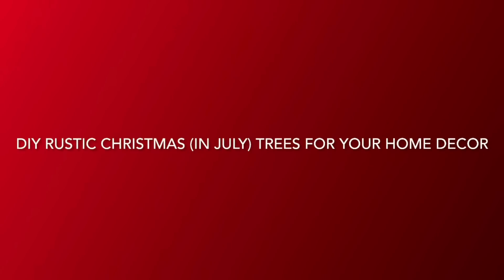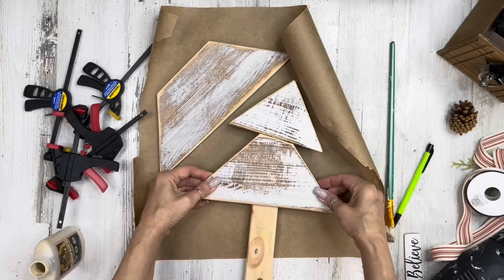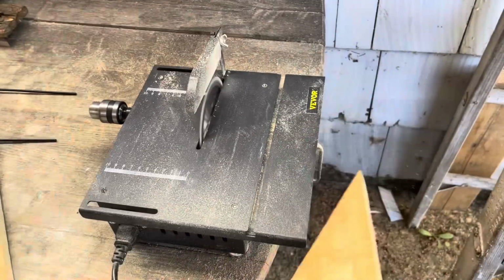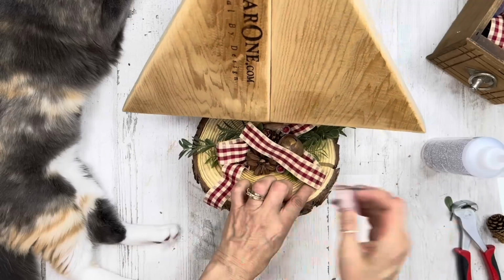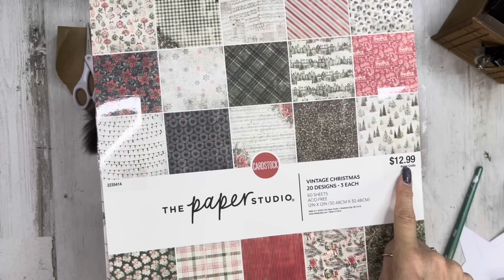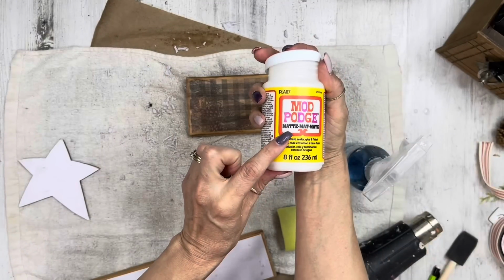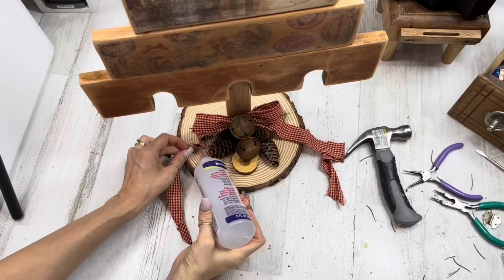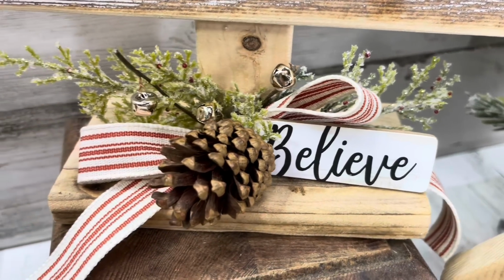DIY Christmas (in July) Crafts! | How to make your own Rustic Farmhouse Christmas Tree Decor! 2024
In this video, I share a start to finish process, how to, DIY craft tutorial featuring three high-end, budget friendly, Christmas Home Décor DIY Crafts! These projects are in continuation of my month-long YouTube series of fun Christmas in July projects, 2024! Are you ready for more inspiration with video #2? This time around we are concentrating on some rustic, farmhouse style Christmas tree projects using wood. Yep! We are building some trees!!!

⭐️ Crafting With Kimber:
Wonky Star Tuck Ems (Click on the box to right of photo for size choices-(Note: I used the 3 inch star size):

😃VEVOR links:

***SOOO SORRY! IT HAS BEEN BROUGHT TO MY ATTENTION THAT THE MINI TABLE SAW IS DISCONTINUED 😩***

There is no cost to you by clicking on the links. However, if you decide to purchase any of the products associated w/ any of the links, a small percentage of the sale benefits me. Thank you.
➡️Remember to sign up for a free account for member pricing!

🔠FONTS:

Creative Fabrica Links:
👉🏼NOTE: Some or all of the following fonts listed below used in my projects  are from Creative Fabrica & are for purchase, but if the purchase price of each font seems a little much, I have a better option for you...

Subscription Plan – All Access-Details:
Yearly All Access: Get free access to Creative Fabrica's library $3.99 month (billed as $47/year). You can cancel anytime.

Butler Stencil: free from Dafont.com